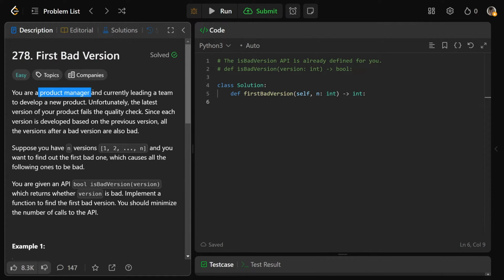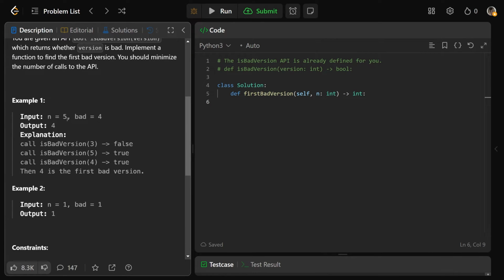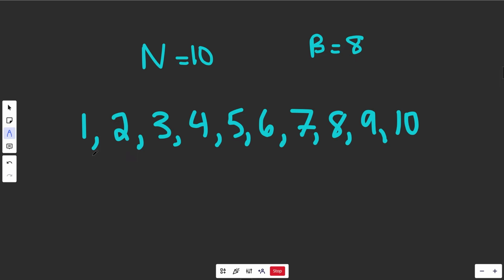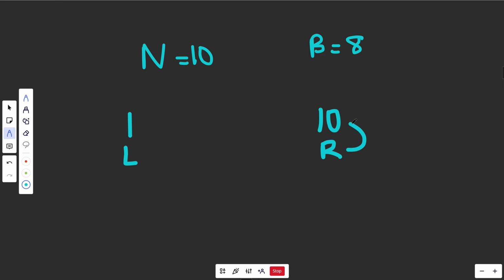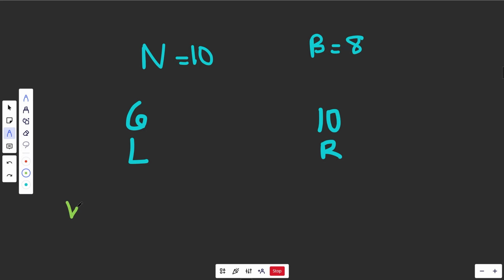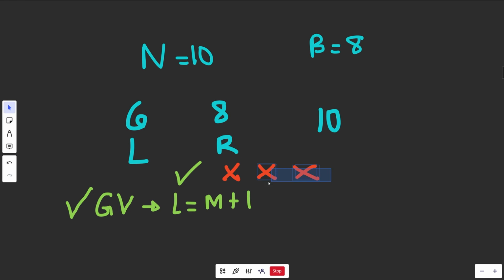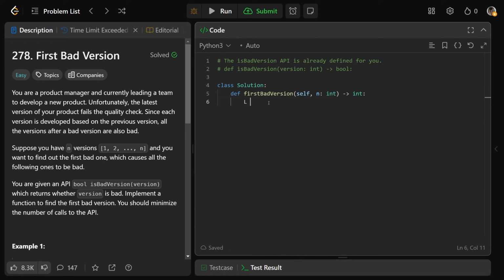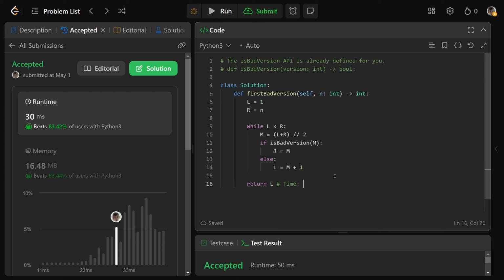First Bad Version - Leetcode 278 - Binary Search (Python)